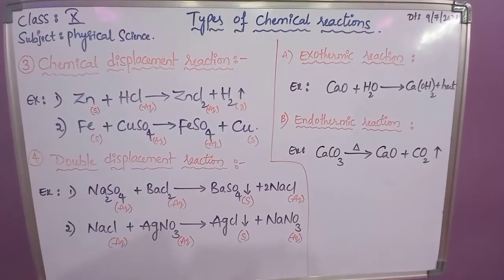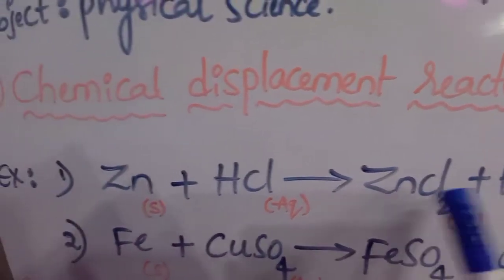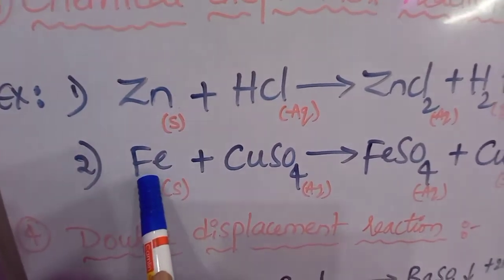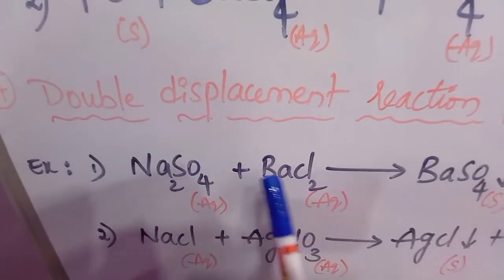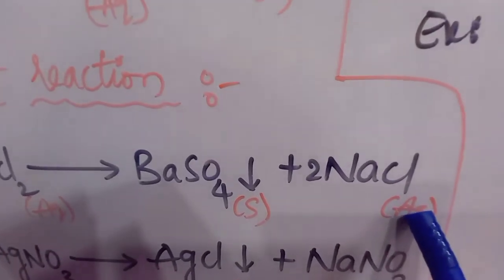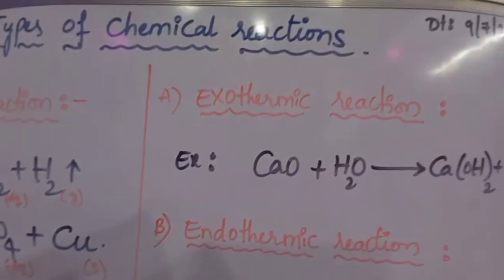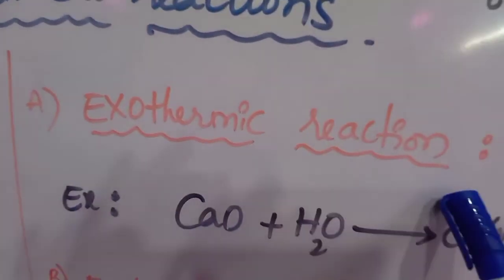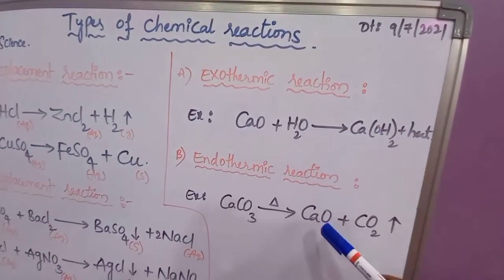Displacement reactions and Double displacement reactions | basics part 2 for 10th class Physical Sci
Types of Chemical reactions part 2 video | chemical displacement reactions | chemical double displacement reactions | Exothermic reactions and Endothermic reactions